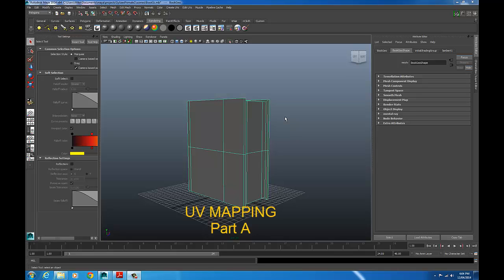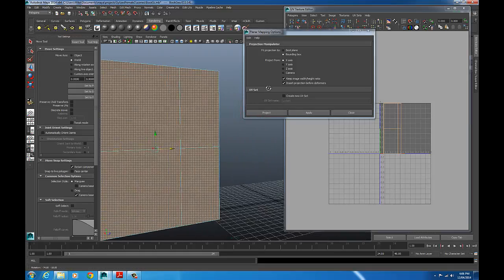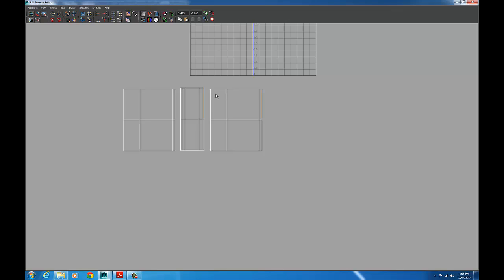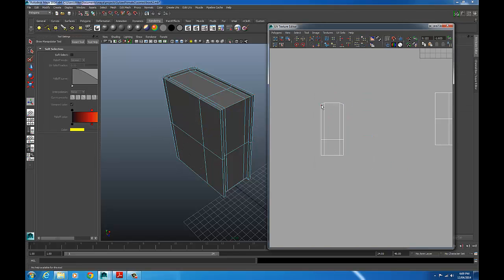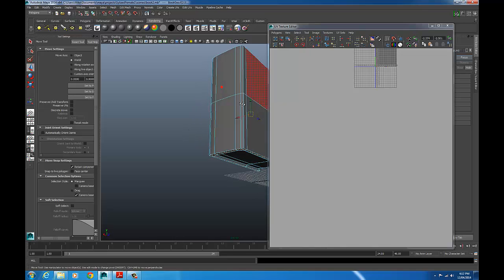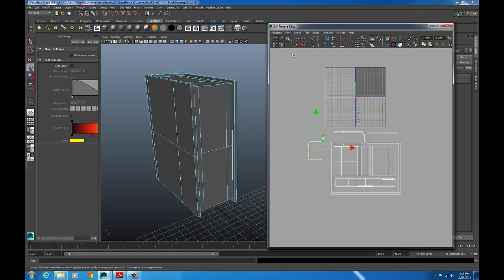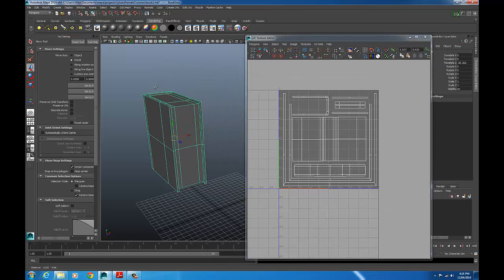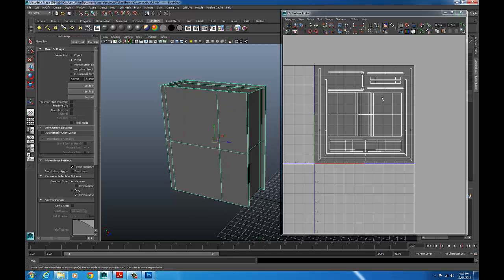17 UV MAPPING PT A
17  UV MAPPING PT A